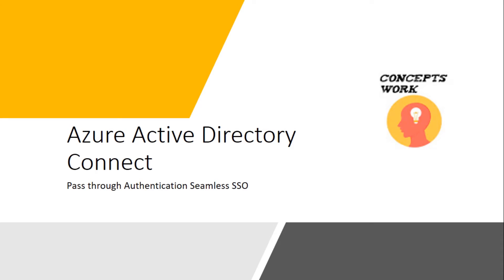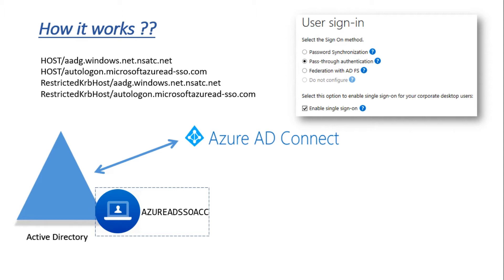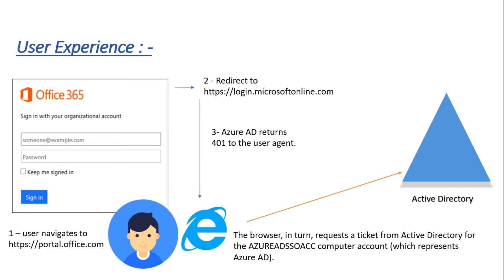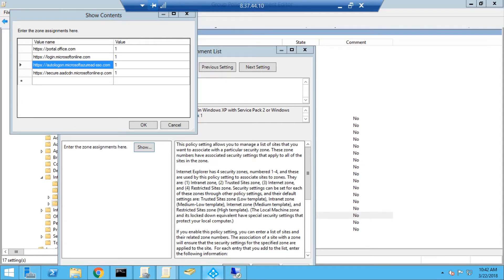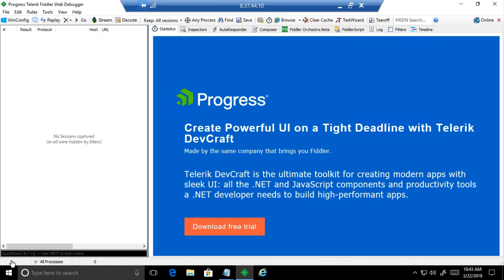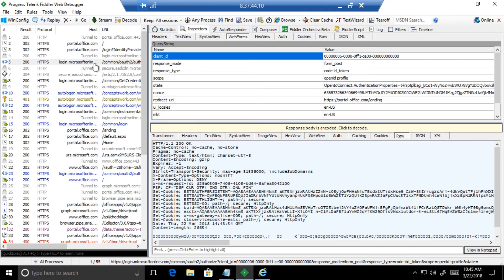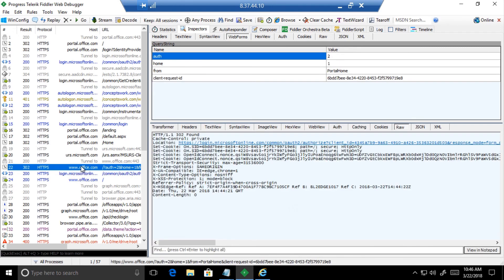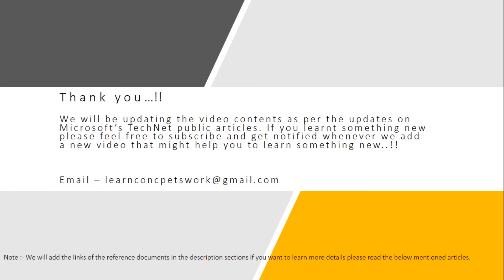AAD Connect - Pass through Authentication - How it works ?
This video is for the understanding of Pass through authentication with seamless SSO.
Please click on the below mentioned link to check more details as per Microsoft.

Also do check the below mentioned article for more details about known issues.